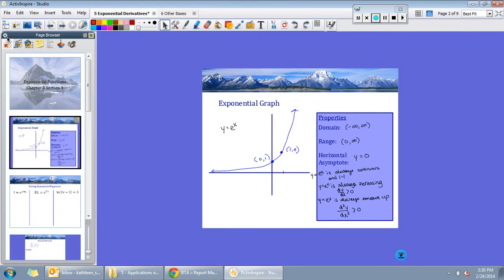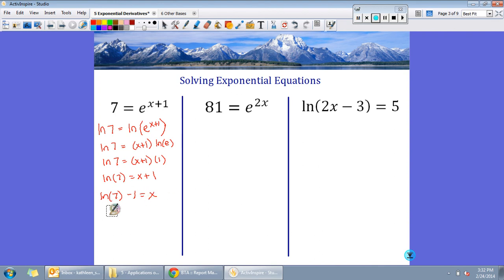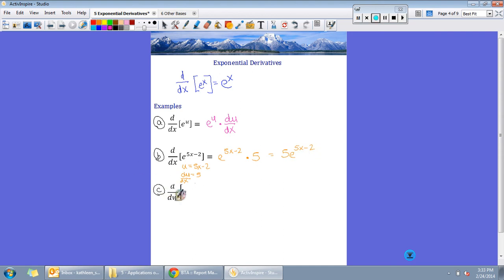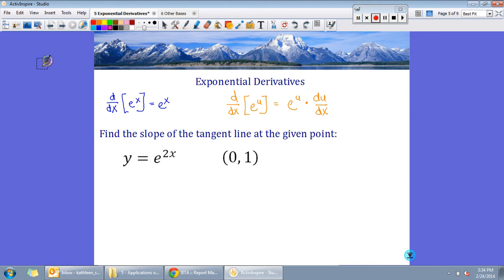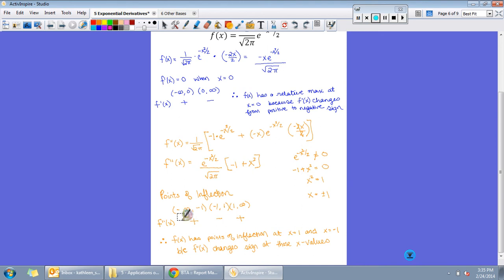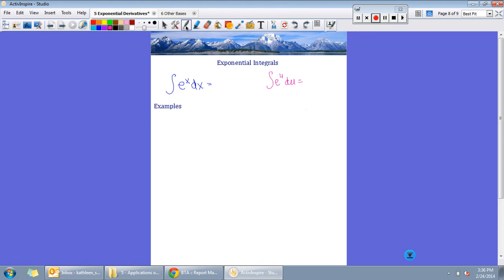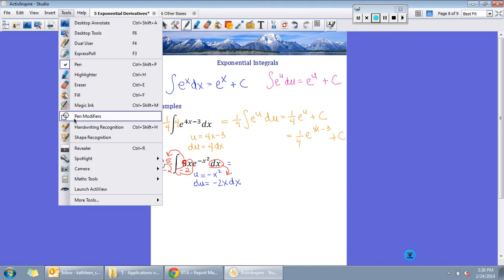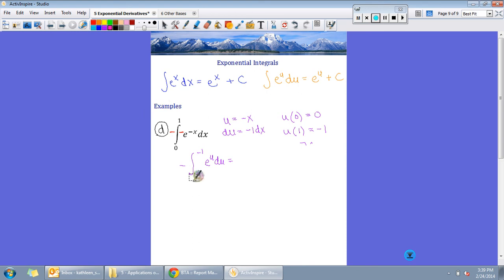Chapter 5 Section 4 Exponential Function Derivatives & Integrals